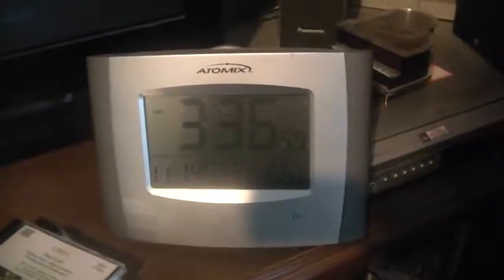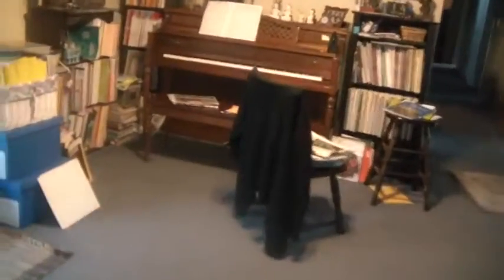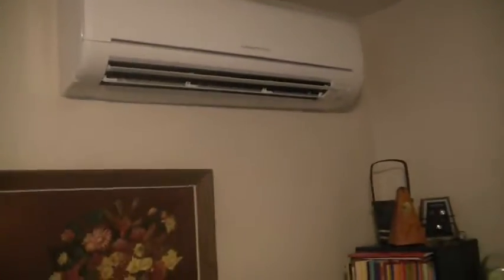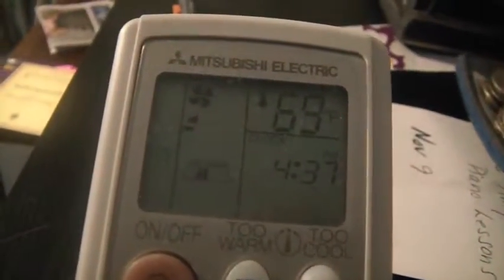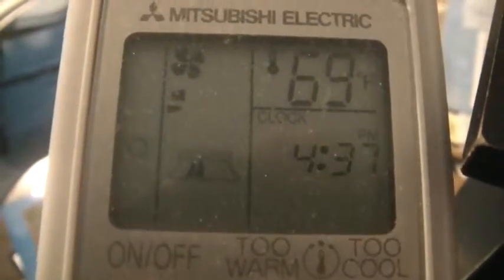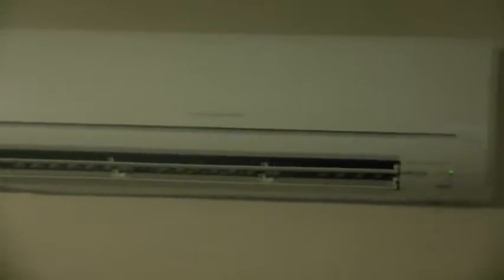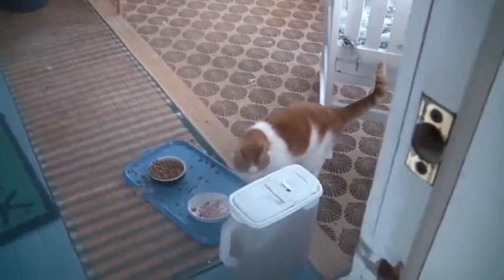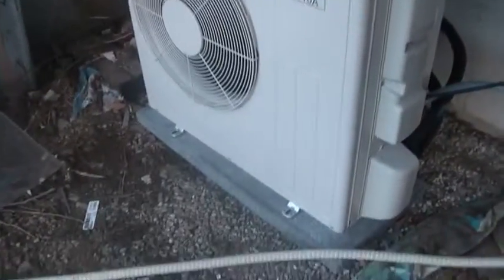Review of Mitsubishi Mr Slim Ductless, heat pump,, 22.5K BTU,wall mounted,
11_14_2015, Mitsubishi Mr Slim, Ductless heat pump. 22.5K BTU, wall mounted, energy star certified, 19 SEER, installed it myself, cost about $3000, + $500 for HVAC tools, currently costing me less than $4 to run, a little cheaper then $2 a gallon oil, bigger savings over $5+ per bag pellets, Monitoring input Voltage, Current, power usage, and total power usage, I would rate the system a 10/10, and would recommend owning one,   MUZ-GE24NA, MSZ-GE24NA, Heat Pump, Ductless, Energy Star, Mr Slim, Mitsubishi, Harvey Spooner, Hoarding Mayhem,